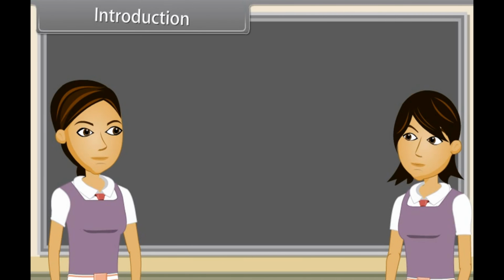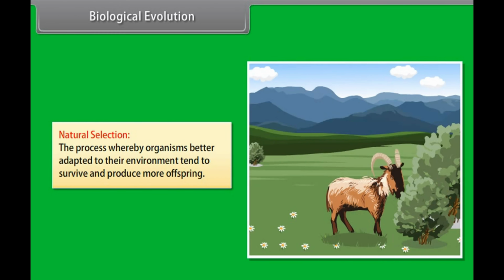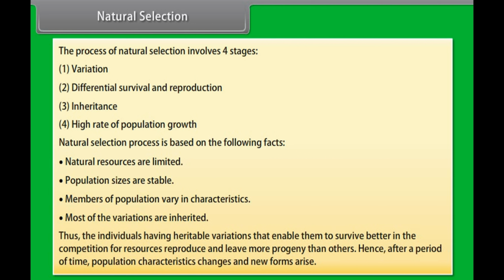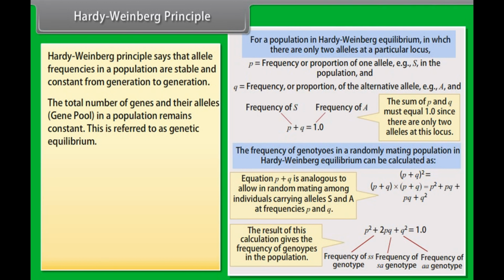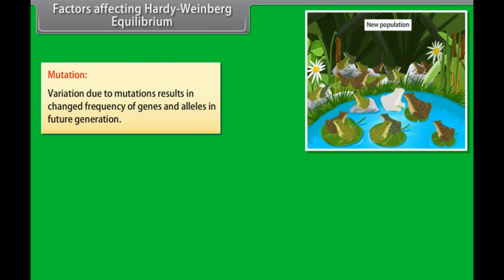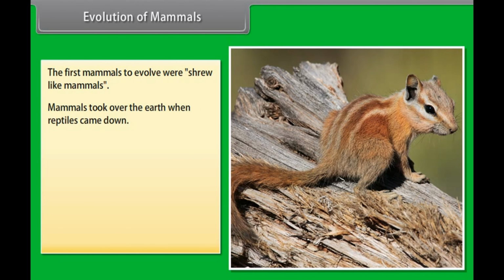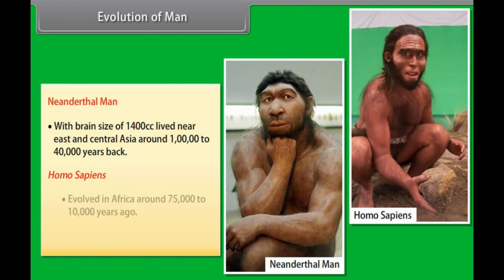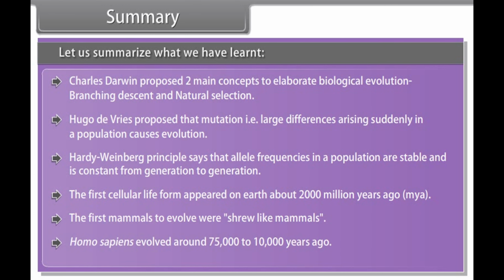C12-Bio- Chapter 07 Evolution II